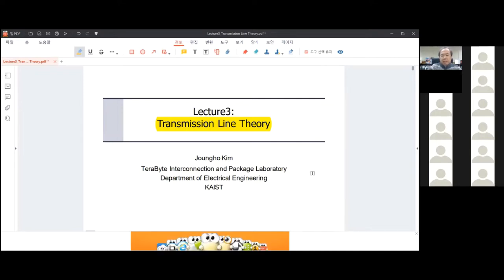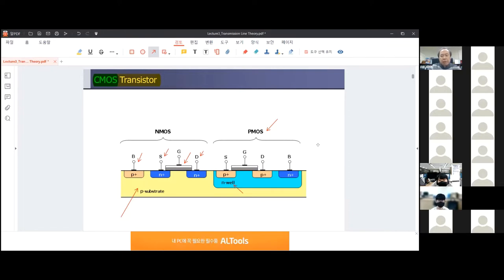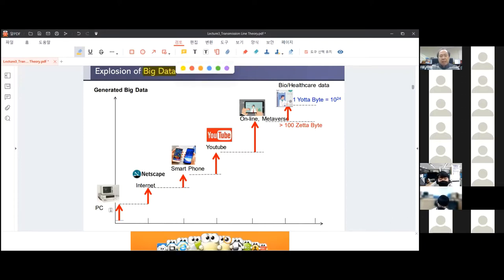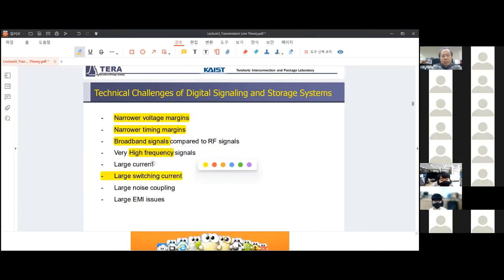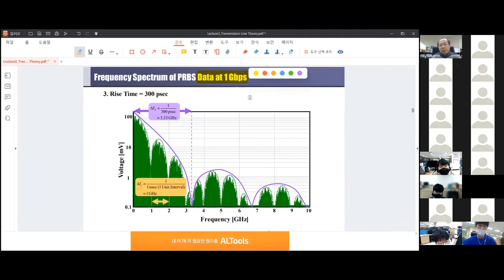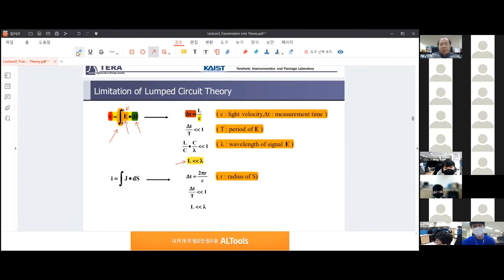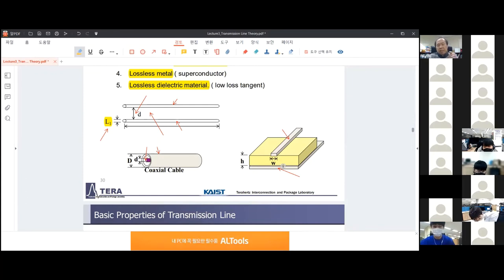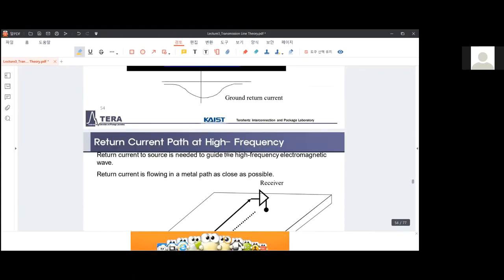[Signal Integrity Class] Lecture 3. Basics of Transmission Line Theory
Lecture 3. Basics of Transmission Line Theory